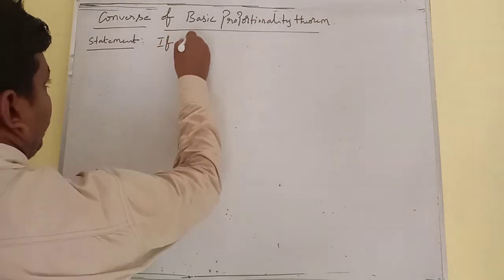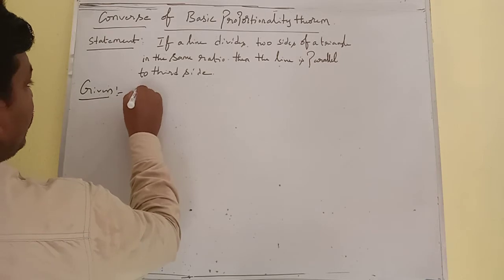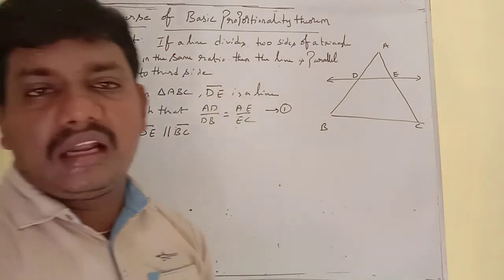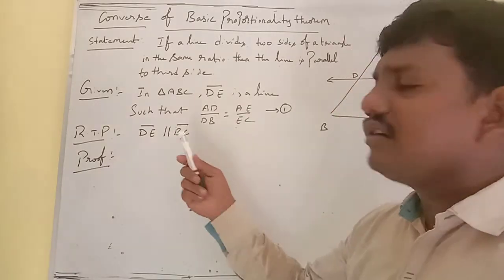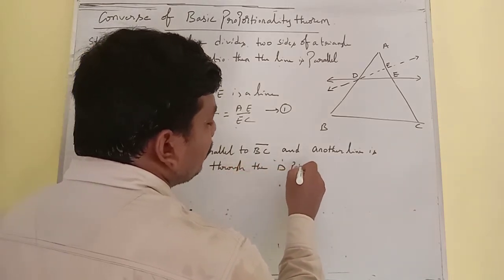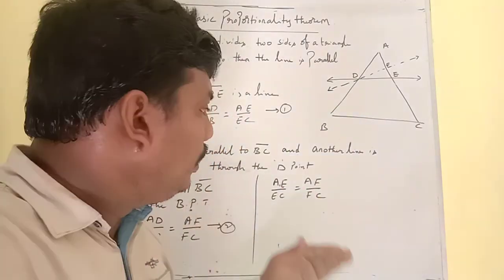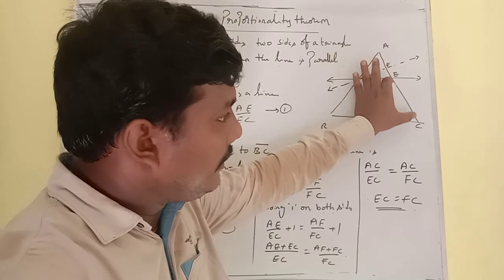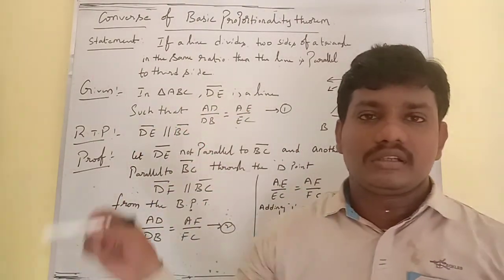Converse of basic proportionality theorem